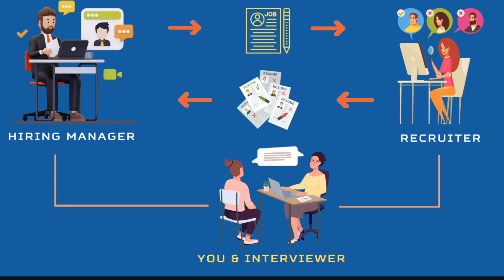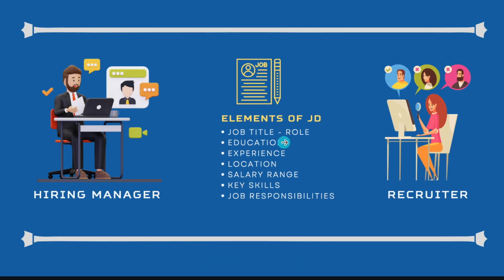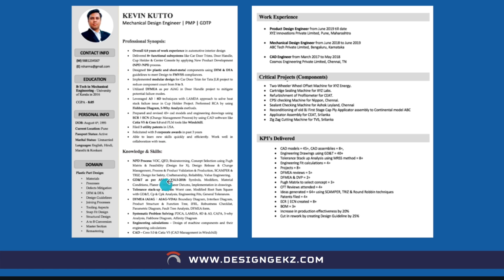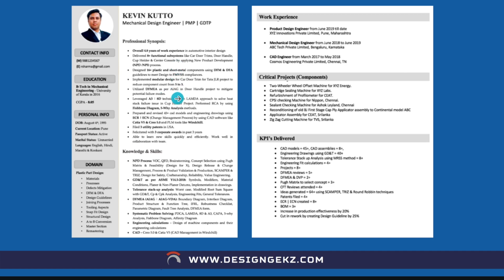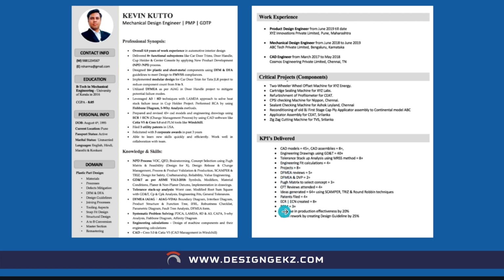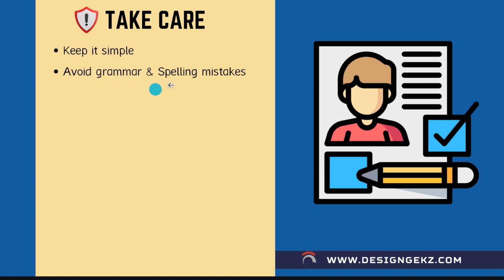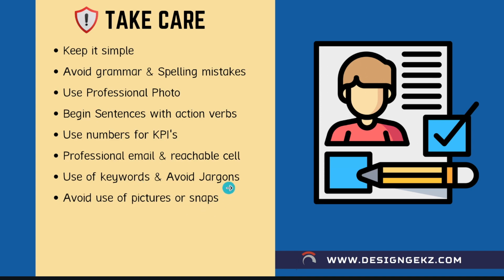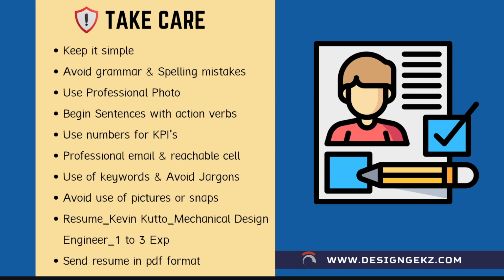How to build resume for job - Freshers & Experienced | Kevin Kutto | Designgekz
The video "How to write resume for job - Freshers & Experienced | Kevin Kutto | Designgekz" consists of -
How to write resume for job
how to build resume for freshers
how to build resume for experienced
resume mistakes to avoid
resume mistakes 2022
resume 2022
common resume mistakes and how to avoid them